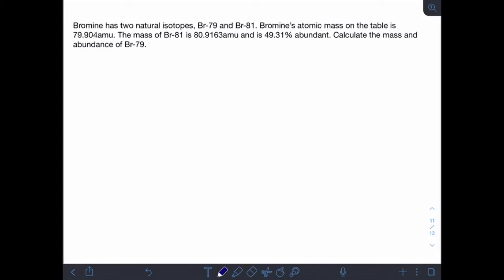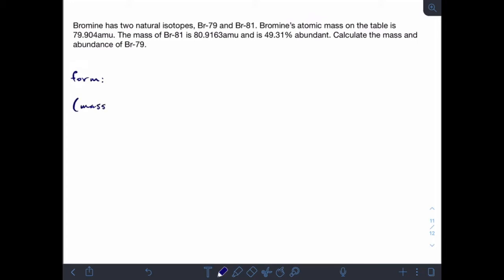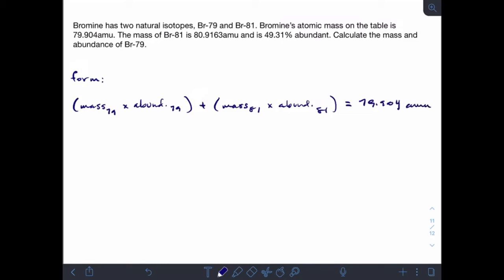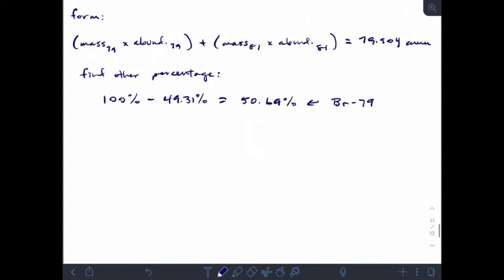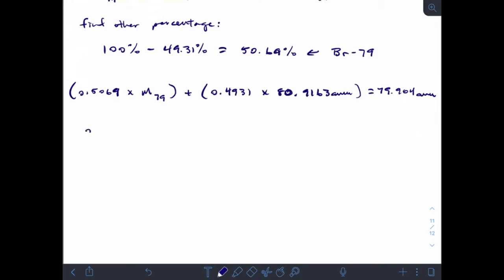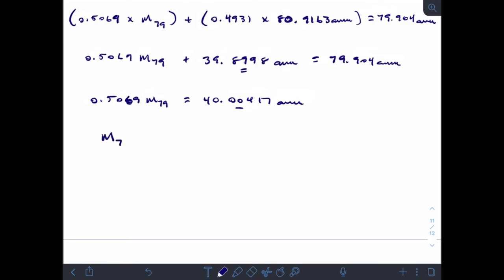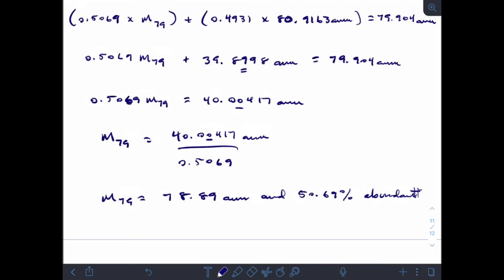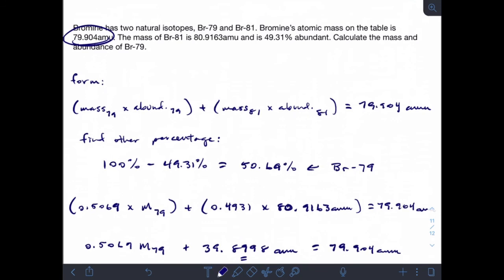Chem115 Ch 2 lecture video 5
Isotopic abundance example problem